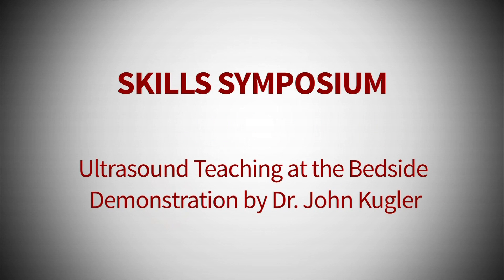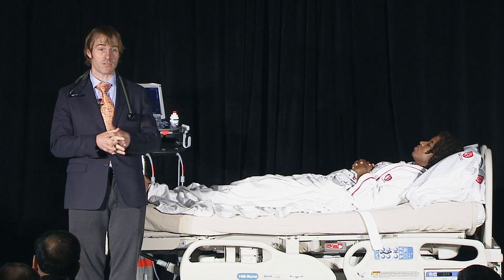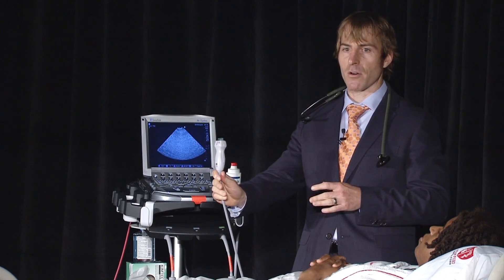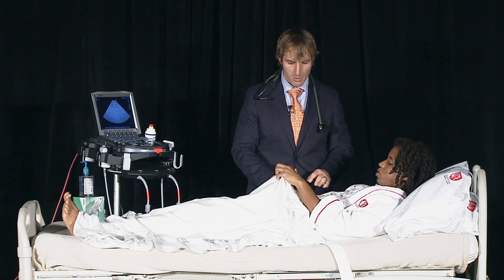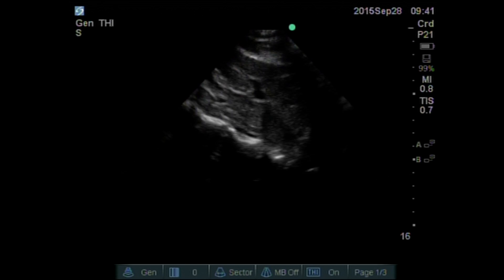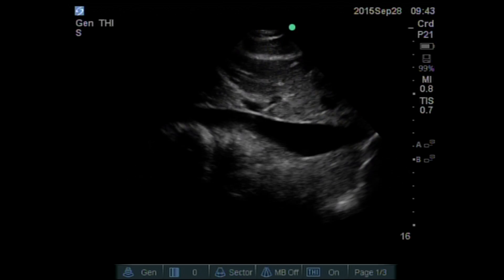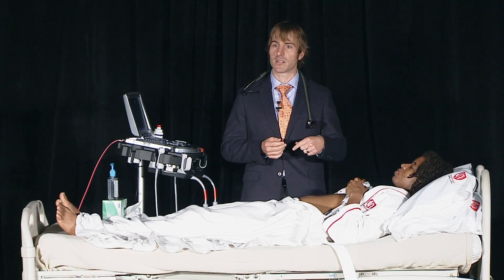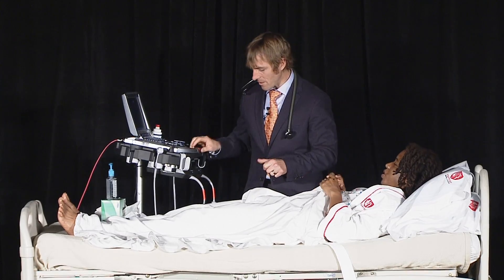Teaching Bedside Ultrasound of Fluid Status / Inferior Vena Cava (Stanford 25 Skills Symposium)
This video shows Dr. John Kuglar demonstrate how he teaches ultrasound at the bedside.

On September 28th & 29th, 2015, the Stanford Medicine 25 team hosted the first annual bedside exam symposium for clinicians and educators. The purpose was to share how we do bedside teaching and allow them to improve upon their bedside exam skills.